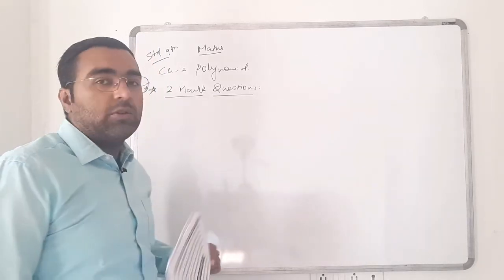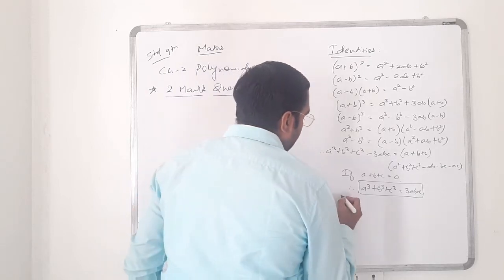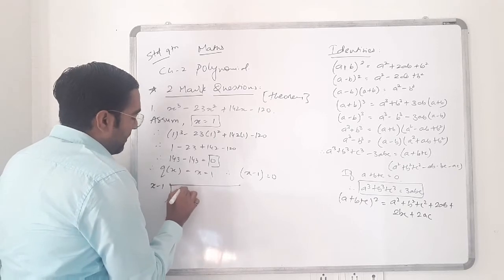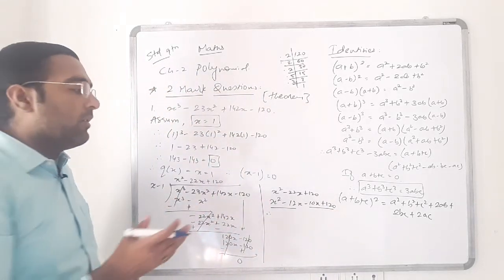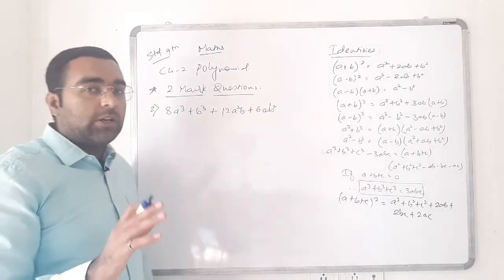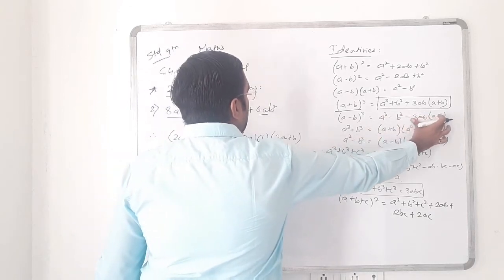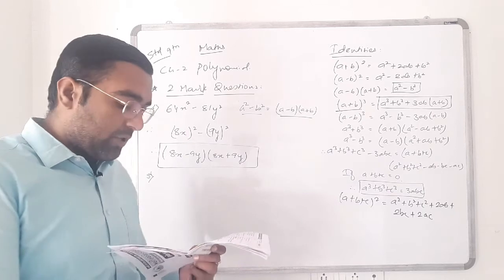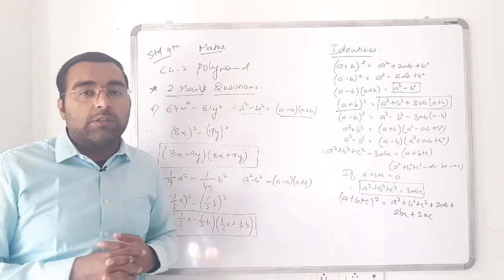Revision_Questions [Ch - 2], 3rd Session